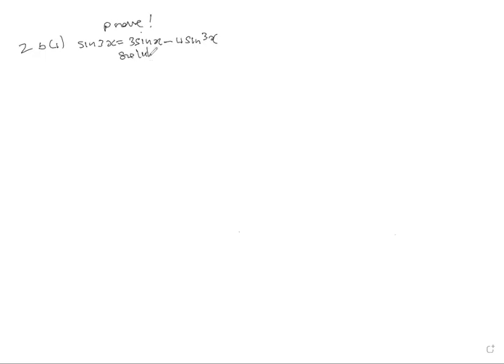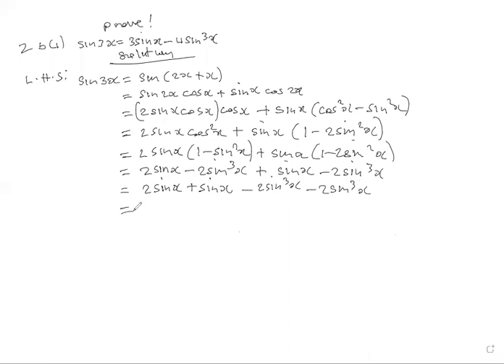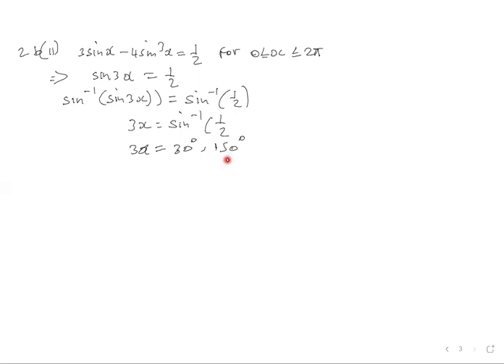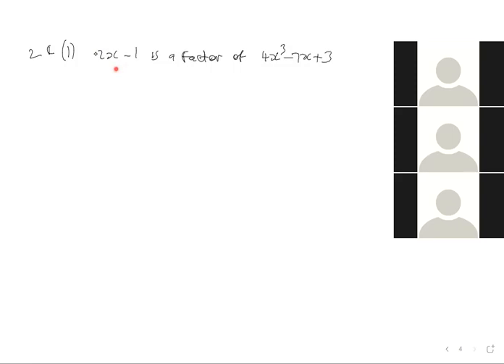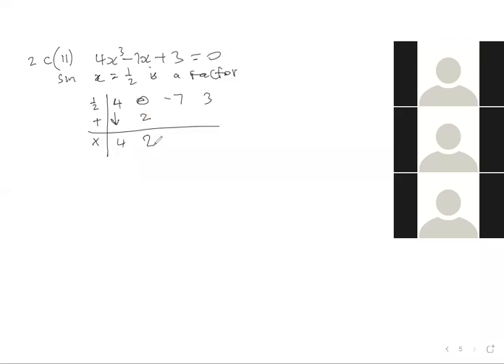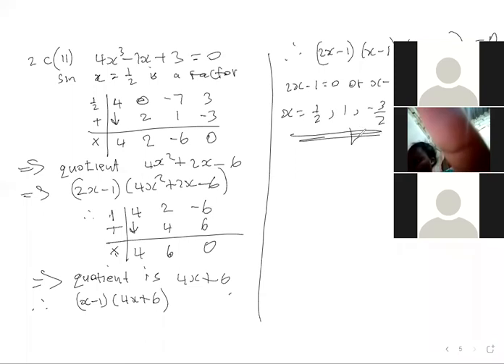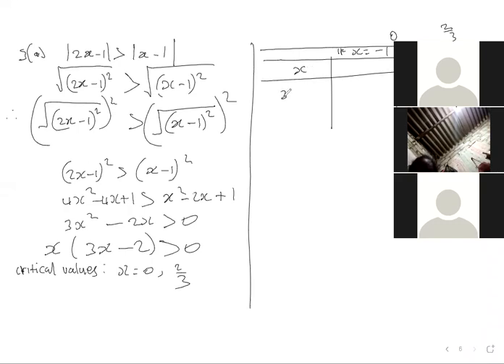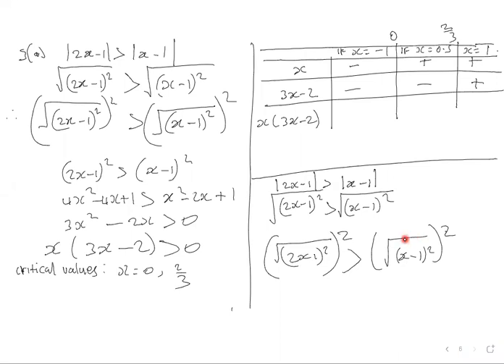Revision on Funtions, Polynomials and Trig 02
University of Zambia.
MAT 1120